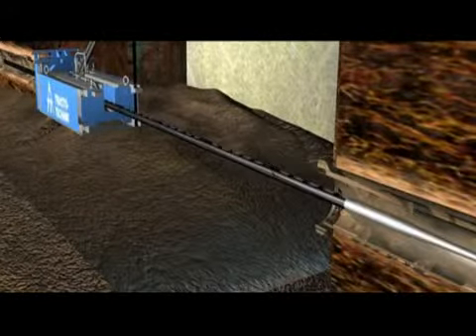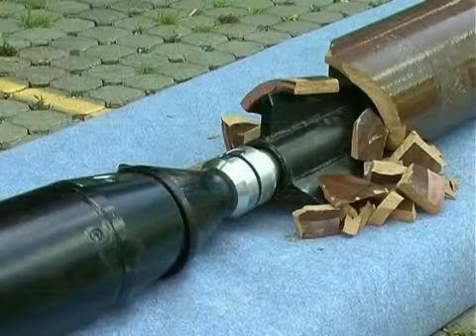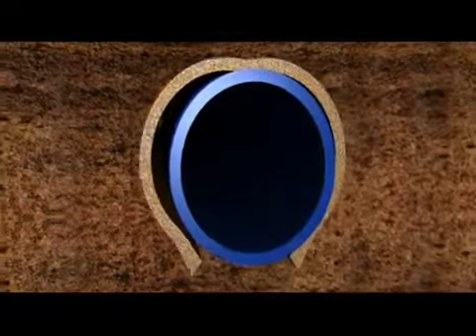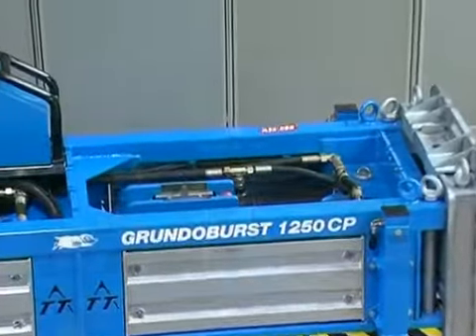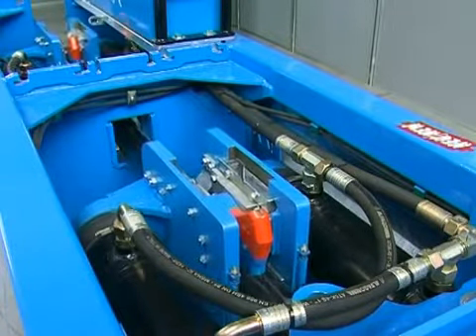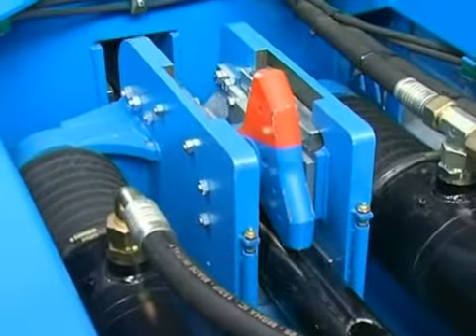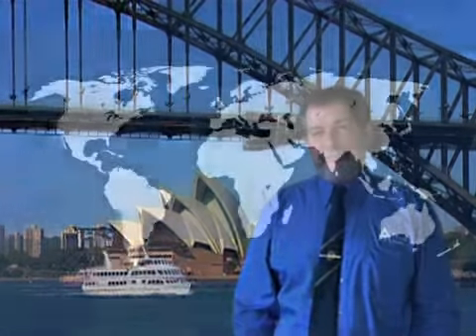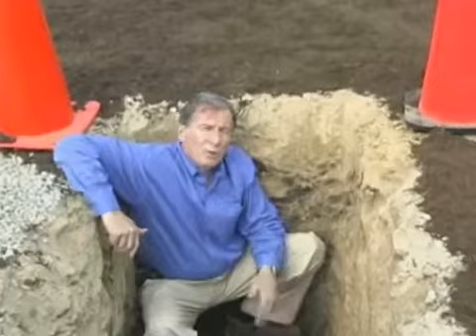Trenchless Pipe Replacement with GRUNDOBURST